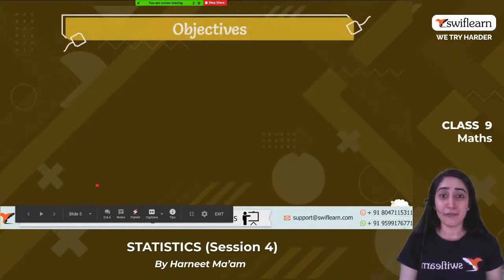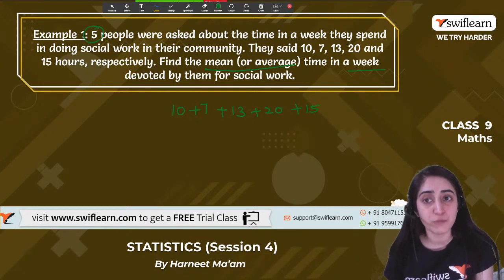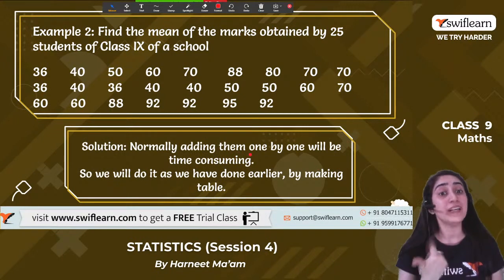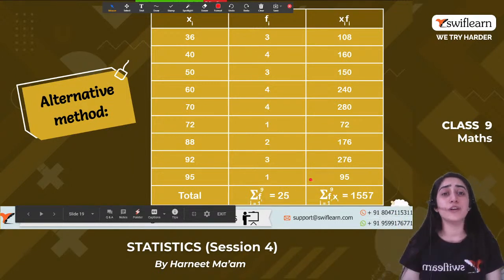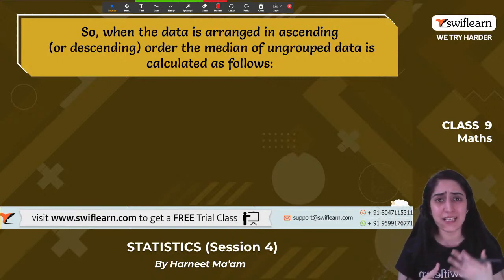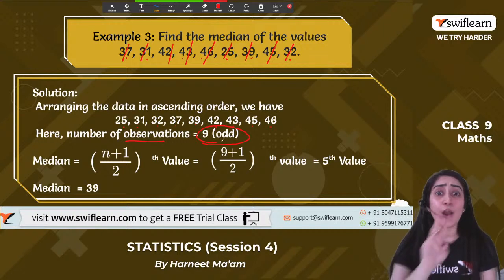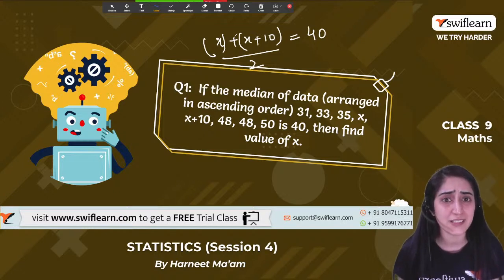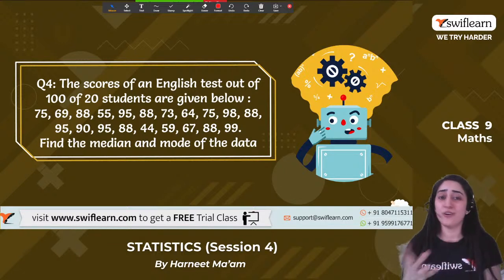Statistics | Class 9 Maths | Graphical Representation of Data| Online Classes | Session 4- Swiflearn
This is Session 4 of the Chapter Statistics from Class 9 Maths. In this Session, Harneet mam will introduce you to the Chapter: Statistics from Class 9 Maths and will teach you the following topics from the Chapter: Statistics Class 9 Maths

00:00 - Introduction
14:22 - Mean
30:00 - Alternative method
35:12 - Median

Statistics

Statistics:-A study dealing withthe collection, presentation,interpretation and analysis of data is called asstatistics.Data:-Facts or figuresthatare numerical orotherwise, collected with a definite purpose and provide valuable information for interpretation and analysis are called data.Most of the available data is raw data.Raw data can be arranged systematically in order to draw meaningful inferences.Data collected directly from the source through observation or conversation, or participation is called primary data.The data gathered from a source where it already exists is called secondary data.The difference between the highest and lowest values in the given data is called the range of the given data.Graphic Representation of data:-Bar chart:1.A diagram representing the frequency distribution for nominal or discrete data with comparatively few possible values.2.It consists of a sequence of bars or rectangles corresponding to the possible values.
2Histogram:-1.A histogram is a graphical representation of a frequency distribution in the form of rectangles.2.The class intervals are taken as bases and the height is proportional to the corresponding frequency.3.It is drawn such that there is no gap between successive rectangles.Frequency Polygon:-1.Draw a histogram with the frequency distribution.2.Take the mid-points of the upper horizontal side of each rectangle.3.Take the mid-points of two imaginary class intervals, one on either side of the histogram.4.Join these mid-points by line segments one after the other.Mean:-.Mean is found by adding all the values of the observations and dividing it by the total number of observations. It is denoted by xand also known as average.Formula to find mean:Ifx1,x2,x3...xnare number of observations, then the mean is given as:Mean =∑xi/ n wherexi′sare the values of x as i varies from 1 to n.For large number of observations and some repeated observations, the mean is found as∑fixi/ ∑fi,wherexi′sare the values of  x as i varies from 1 to n andfiis the number of times each observation is repeated.
3Median:Median is that value of the given number of observations, which divides it into exactly two partsFor odd (n) number of datas: median = (n+1)/2 th data.For even (n) number of datas: median = [ (n/2) +{(n+1)/2}] / 2Mode:Mode is that value of the observation which occurs most frequently.Value of the observation whichoccurs most frequently(observation with the maximum frequency).